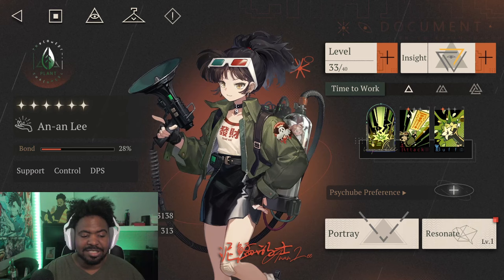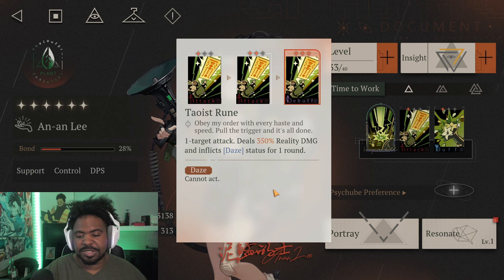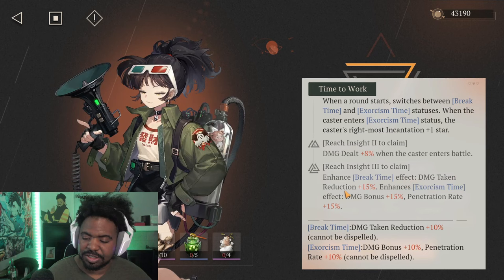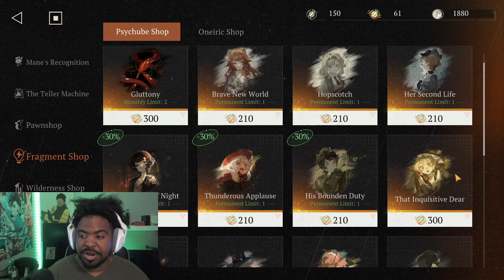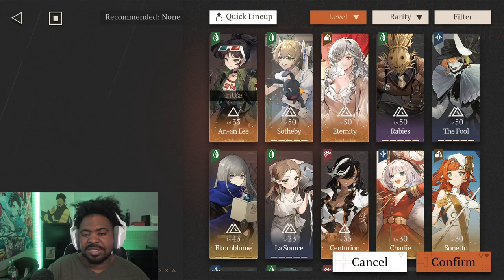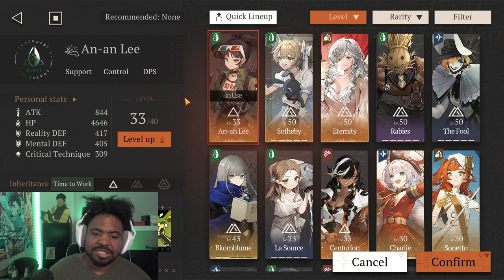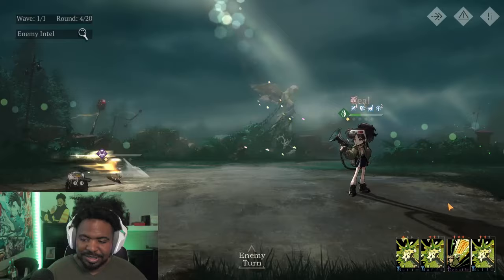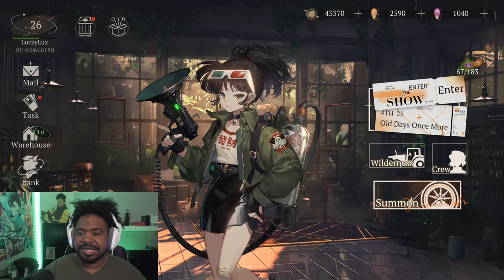AN AN LEE FULL GUIDE: How to Play, Best Psychube & Resonance Build, Team Comps | Reverse 1999 Global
Play Reverse: 1999 with Bluestacks! Click the Link!

list=PLfStNl_509UwH_WxTaJOVHEpqIURUcvQA

“Reverse: 1999” sets in the retro style world in the west. The story is interesting: on the last day of 1999, humanity was brought into a new age – the 1920s, by a strange storm. In the new world, surprisingly, some talented people have a kind of ability called Arcanum, and some of them become Arcanists. You will explore and try to discover the secrets in the new world.